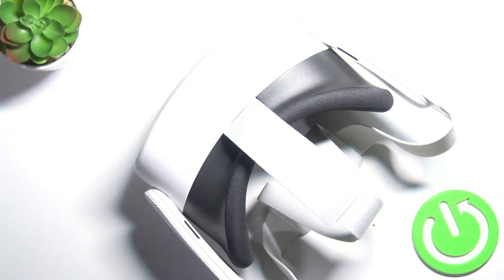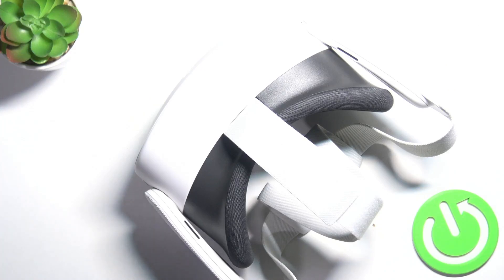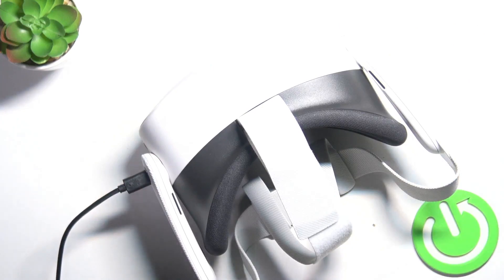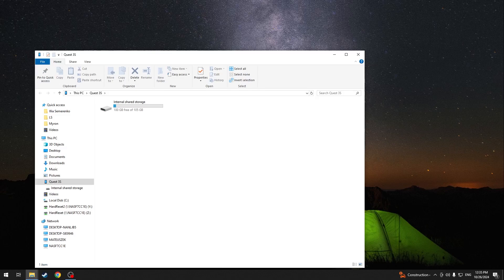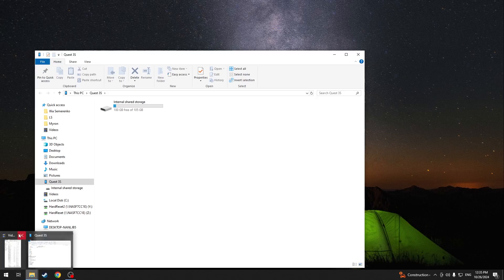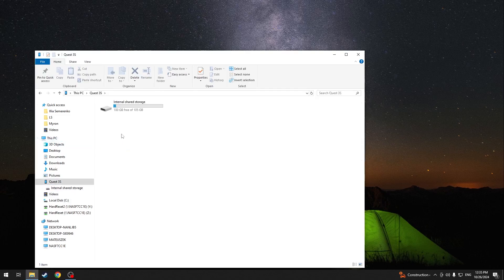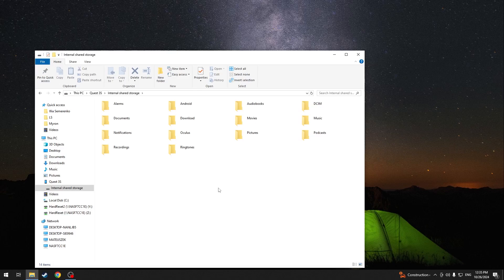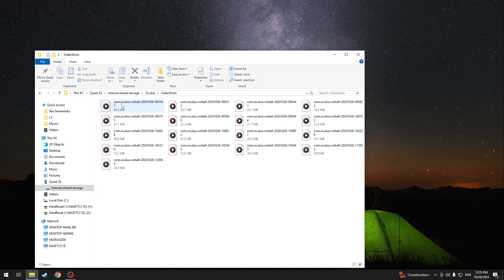How to Connect Meta Quest 3S to PC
In this tutorial, learn how to connect your Meta Quest 3S to your PC for an enhanced VR experience! Whether you want to play PC VR games or access additional content, this guide will walk you through the steps to establish a successful connection. Follow our step-by-step instructions to set up and enjoy the benefits of connecting your headset to a computer.

How do I set up Meta Quest 3S for PC VR gaming?
What are the steps to link my Meta Quest 3S to my computer?
How to use Oculus Link with Meta Quest 3S for PC gaming?